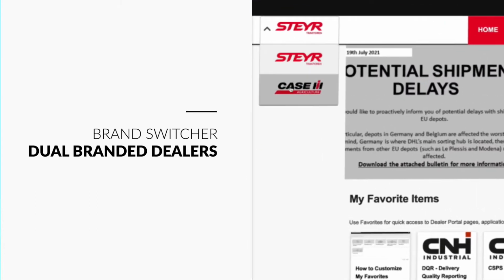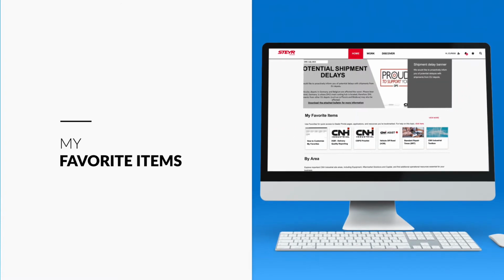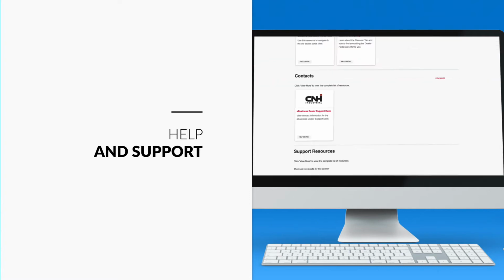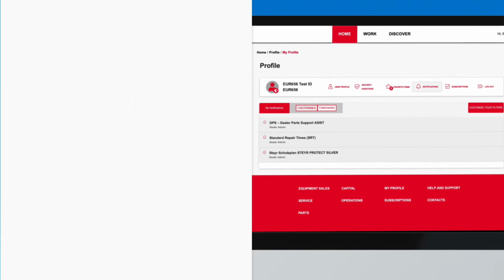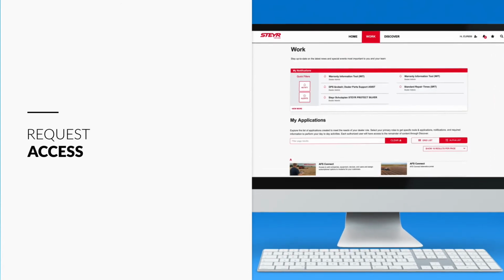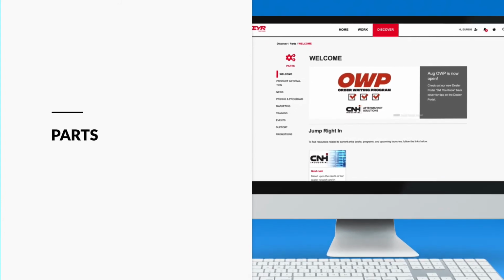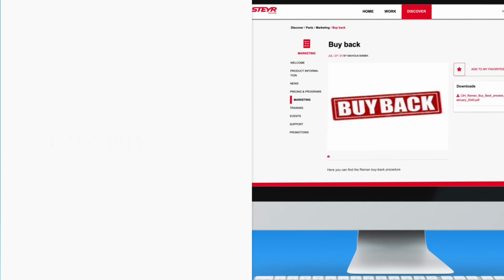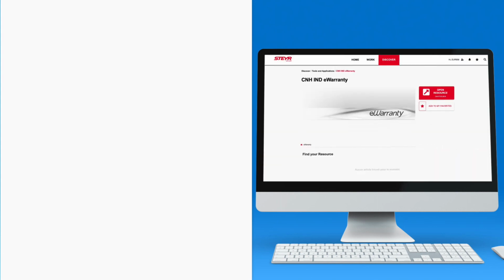STEYR Dealer Portal General Video